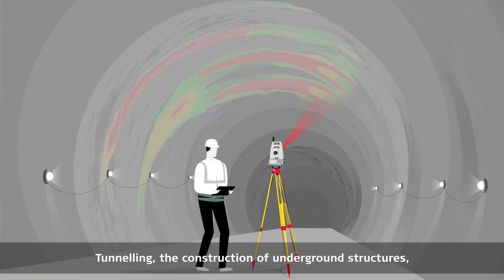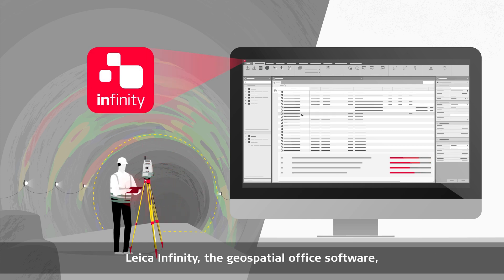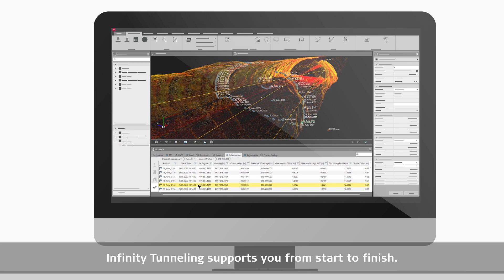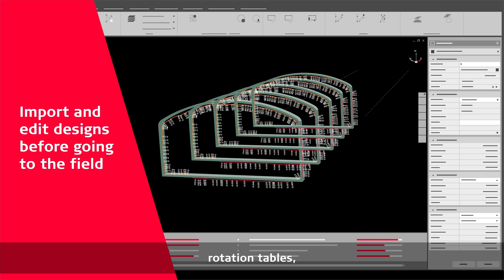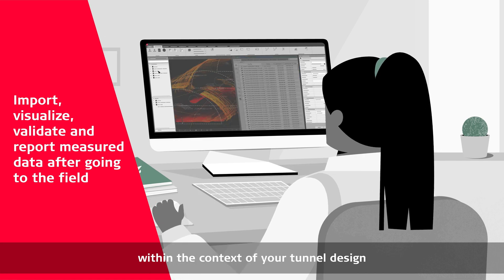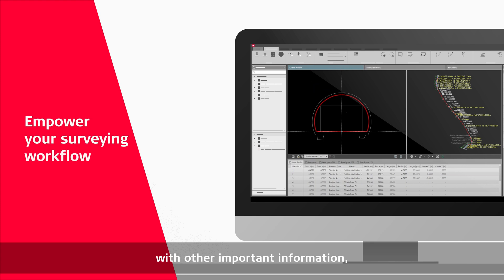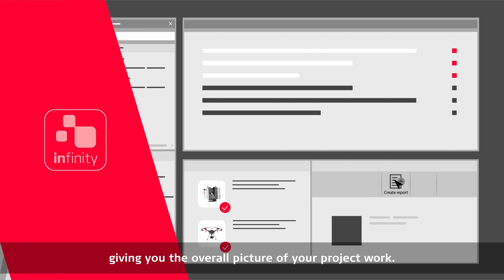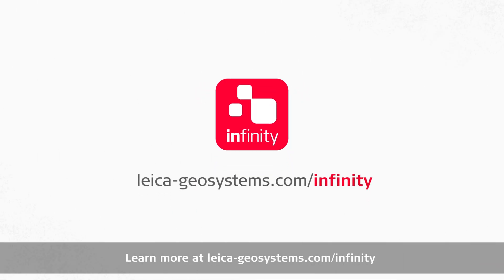Leica Infinity - NEW Tunnelling Workflow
Combine tunnel design data with your Infinity project work for supporting Captivate Stake and Check Tunnel applications.